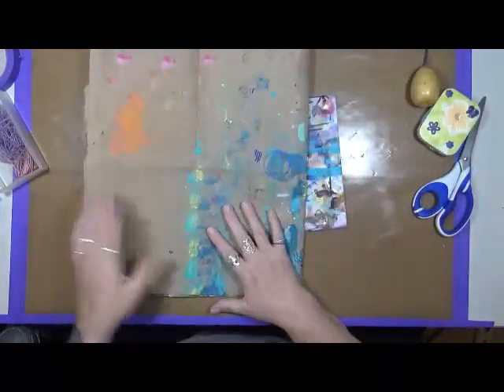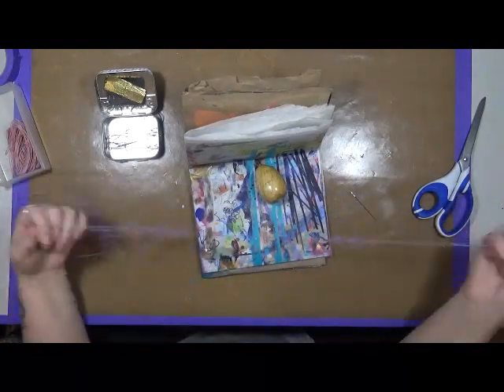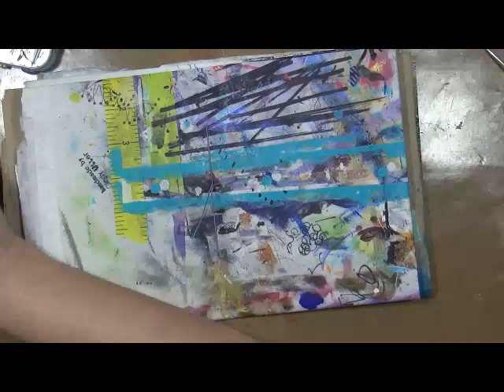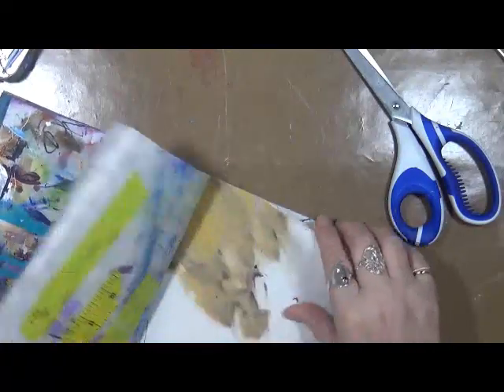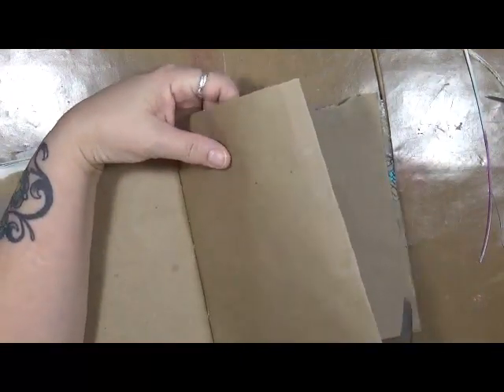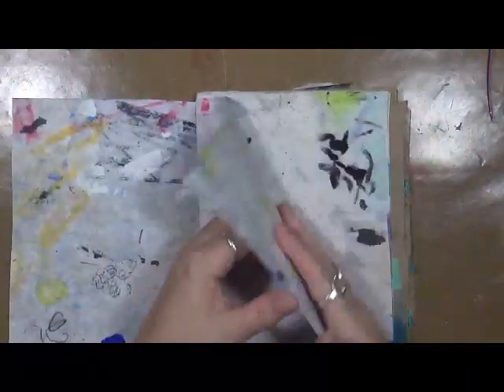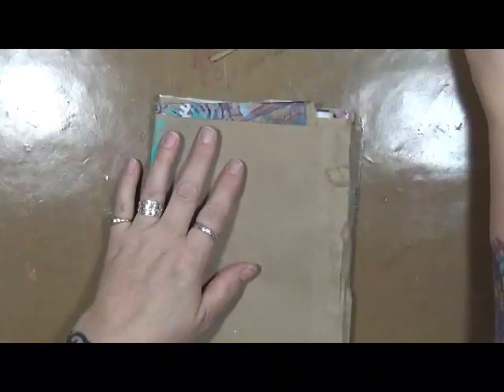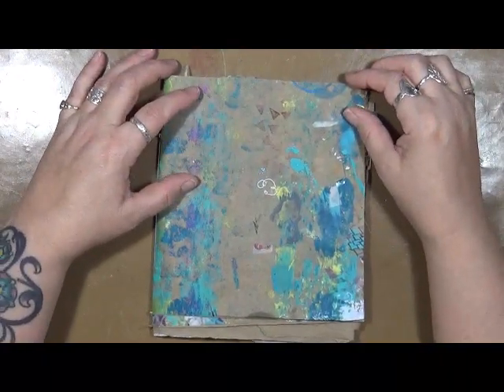Making a Drop Paper Journal